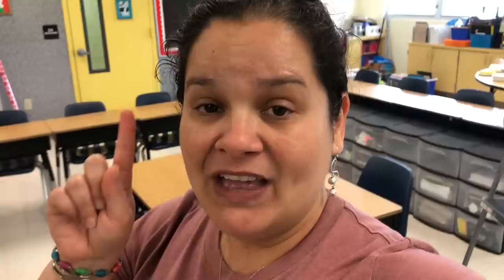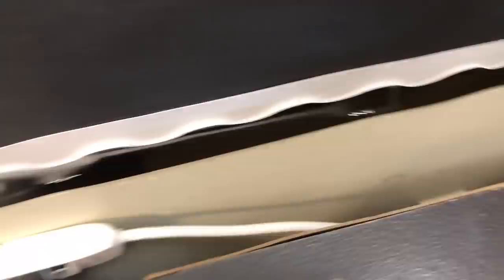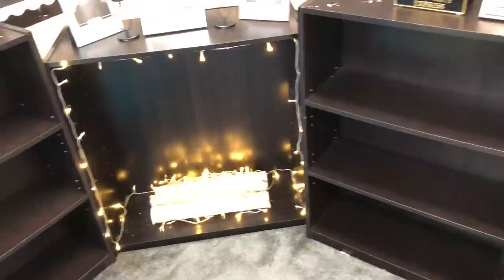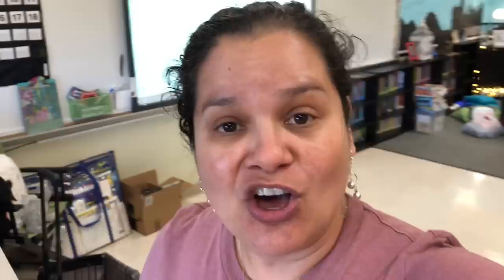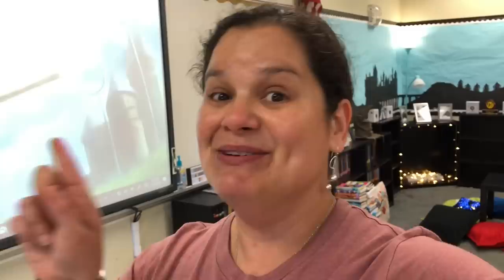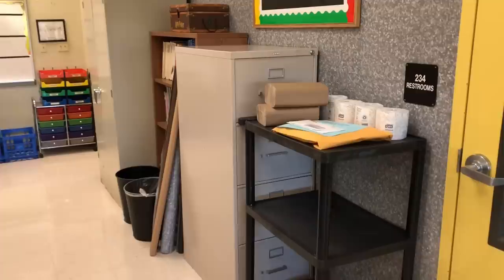Classroom Set-Up Days 9-10 | Teacher Vlog S2 E11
Hello! My name is Mariely Sanchez and I'm a 4th grade teacher in South Florida. Come along to Days 9-10 of my classroom set-up as I place the finishing touches in my Harry Potter classroom theme. *~* See below for more info *~*